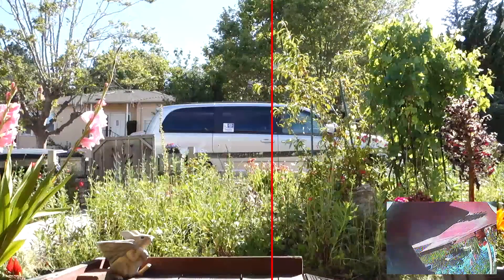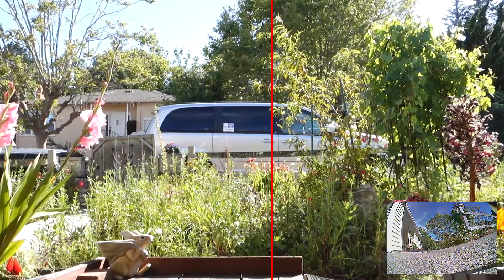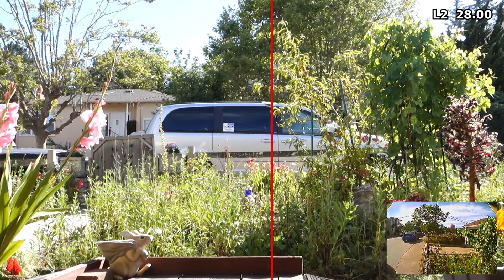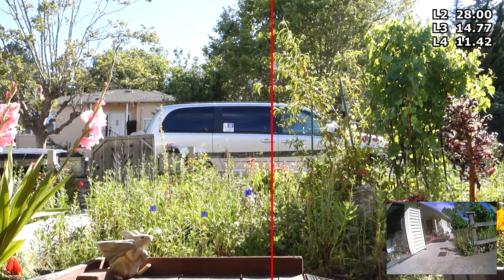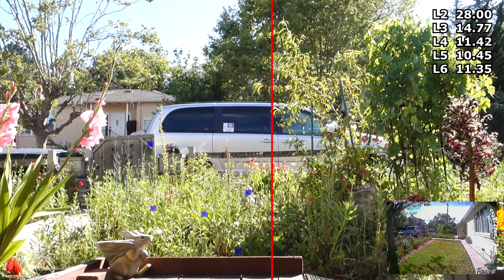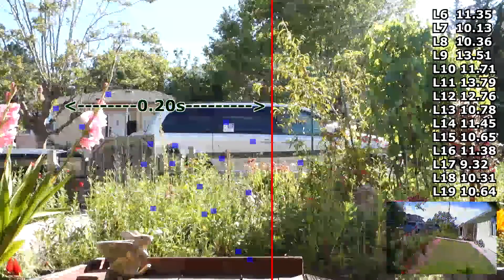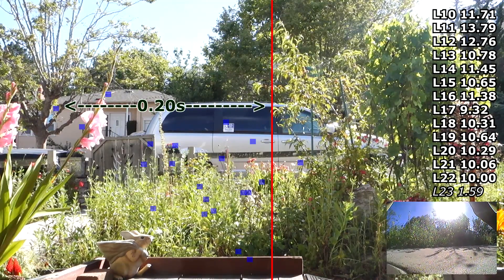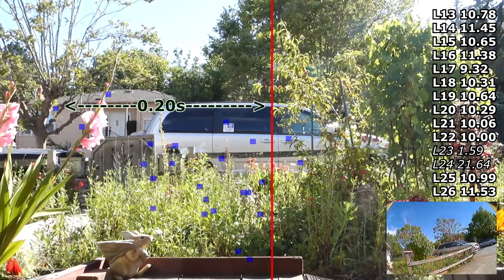Project in progress - personal lap timer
First ever live test of the personal lap timer I'm building, super hyped with these very early results!

From the video I measured a top speed through the gate around 17.5 mph, should scale up to higher speeds no problem.